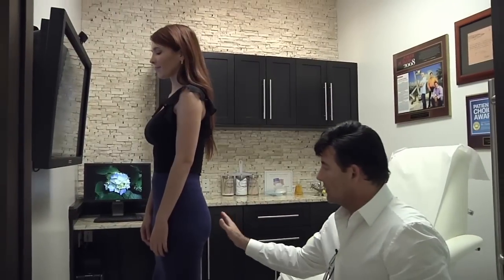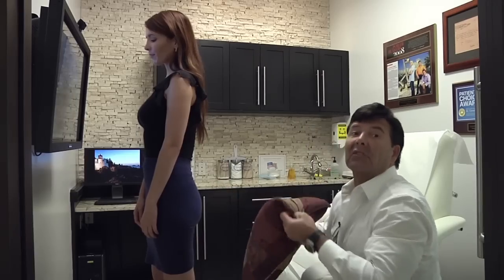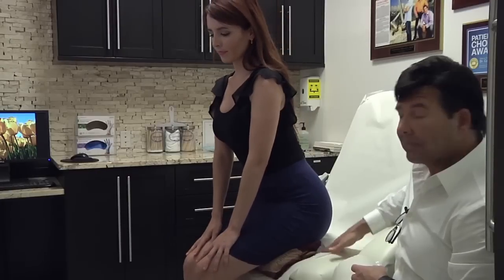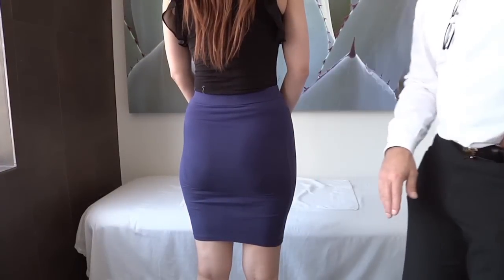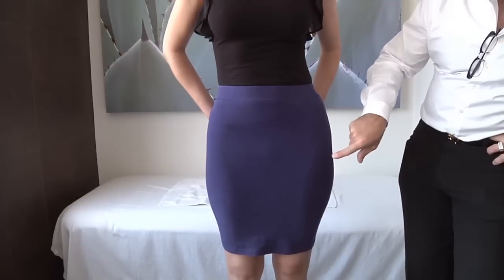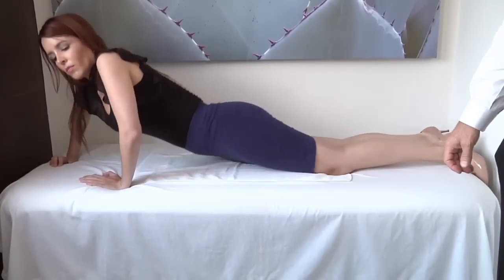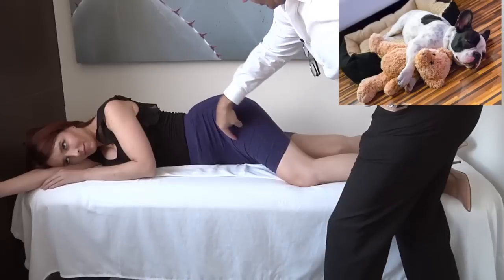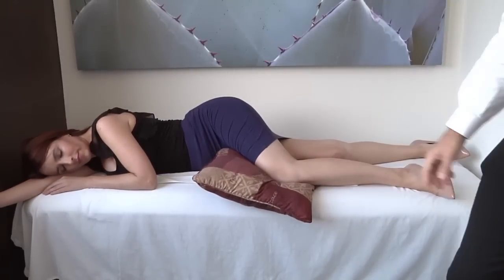How Do I Sit after a Brazilian Butt Lift? | Dr. Mendieta in Miami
One of the biggest questions I get is, "How much fat will survive from what you put in there?"

There are some many factors that we don't yet understand. But one thing is for sure, your fat quality pays a big factor. The trick is to get this one single fat cell to live and to grow. On the average, I'm getting about a 60 to 70 percent of that fat that survived. In some people it's more, in others its less.

We have no control over this, so we just need time to tell how much will survive.
"How much time?",  you ask. About three months. In some cases, up to one year. But the average is really about six months. Whatever fat stays after this time, should remain forever.

Knowing how to sit after a BBL is important. Whenever you sit, I don't want you putting any pressure on the buttocks. So, I want you to put a pillow that goes in the back of your legs. (WATCH VIDEO FOR DEMONSTRATION).

Dr. Mendieta completed an aesthetic surgery fellowship at Harvard University and has achieved the exclusive distinction of becoming Board Certified by The American Board of Plastic Surgeons.
• Named America’s Top Surgeon an amazing 4-times
• Vitals Top 10 Doctor
• Florida Medical Association’s Distinguished Physician
• Named America’s Top Doctor by both Castle Connolly and US News and World Report’s